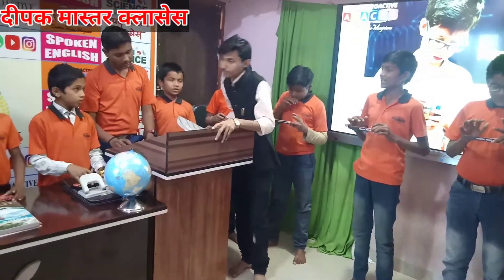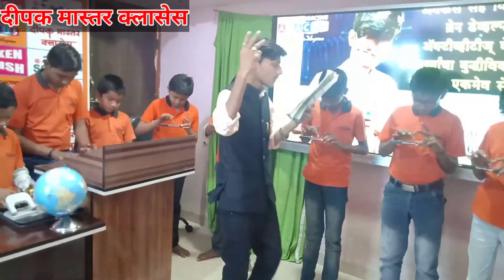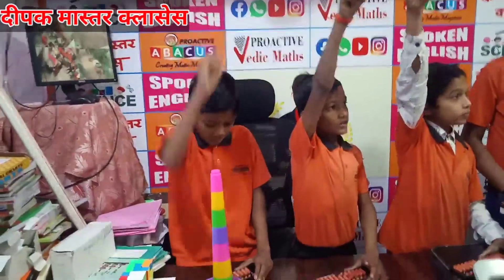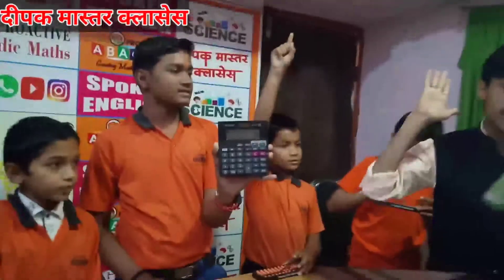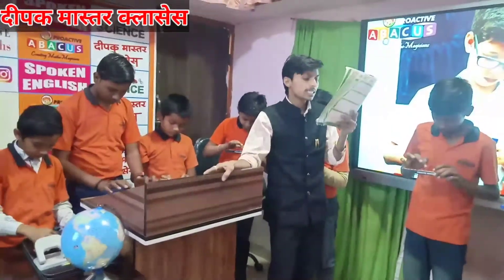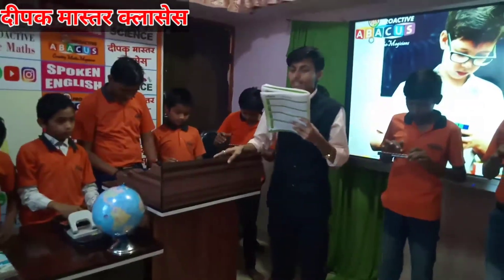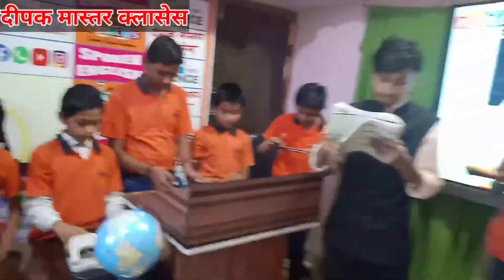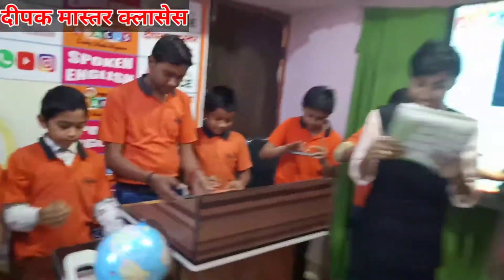What is Abacus mental math?